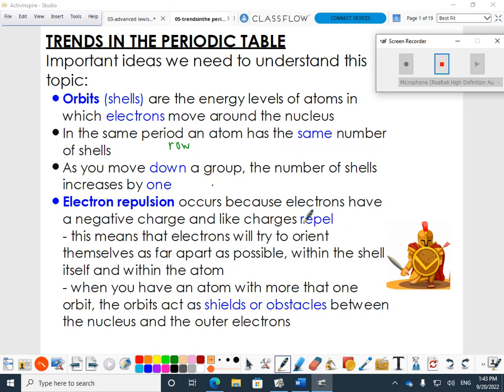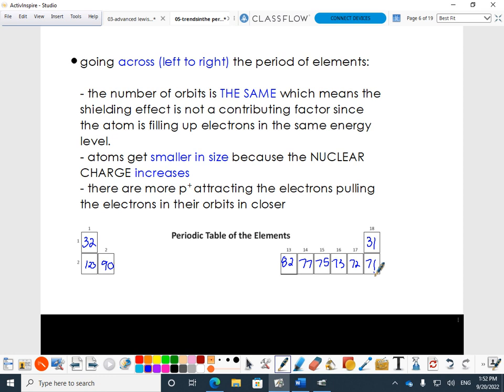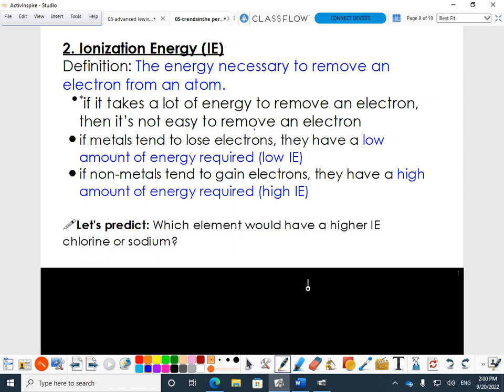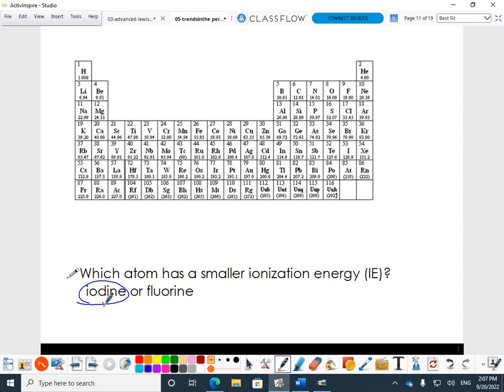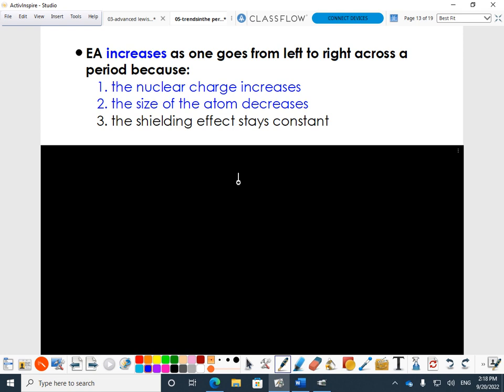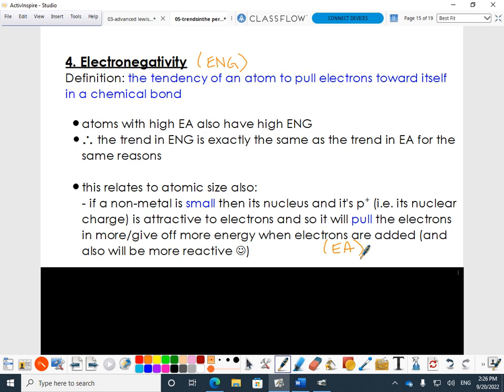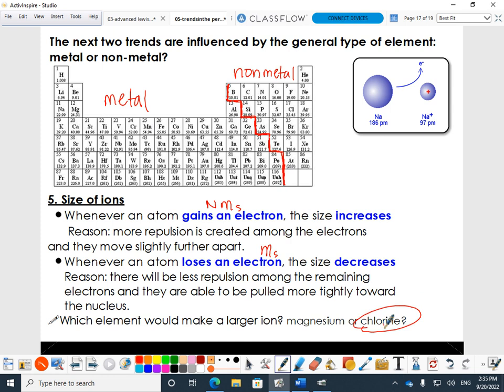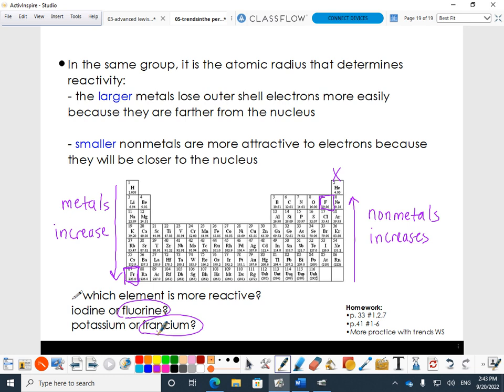Trends lesson part 2 v22